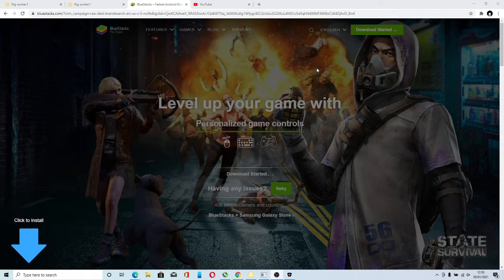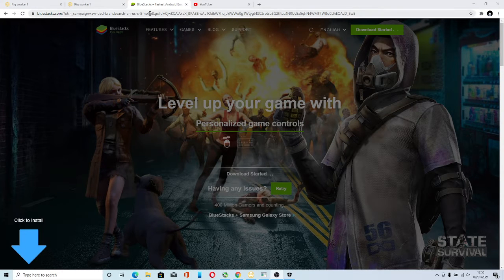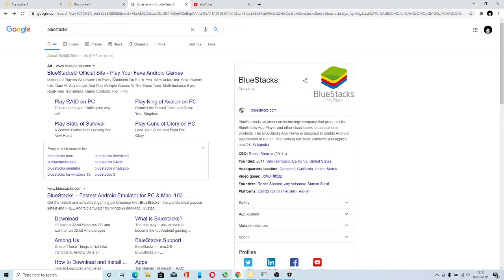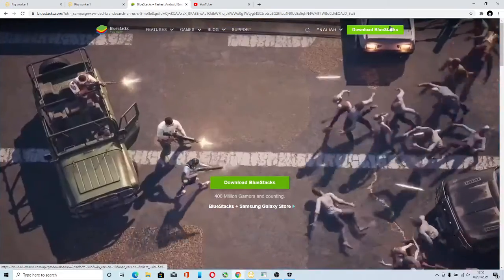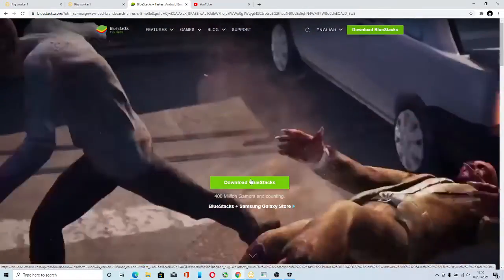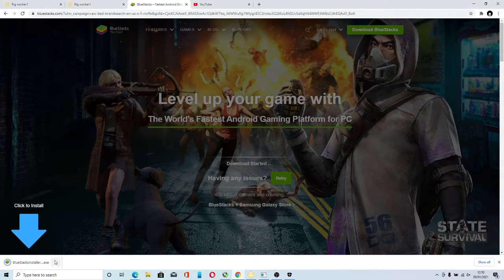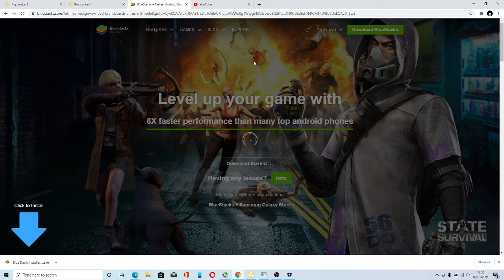How to Guide: install Android Apps on a PC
A guide to installing apps on a pc apk bluestacks